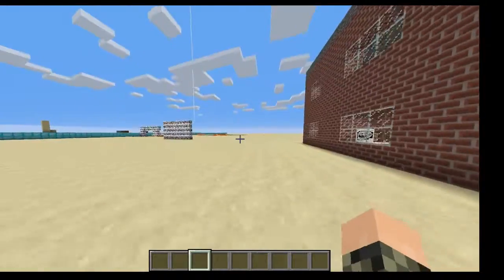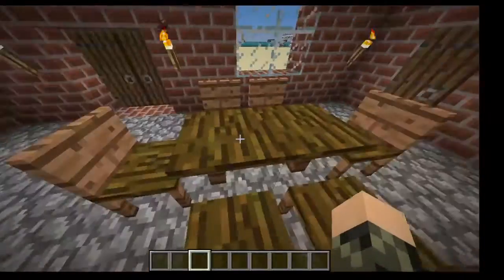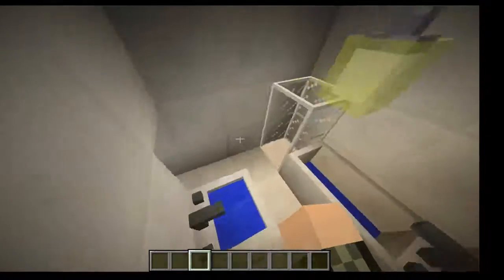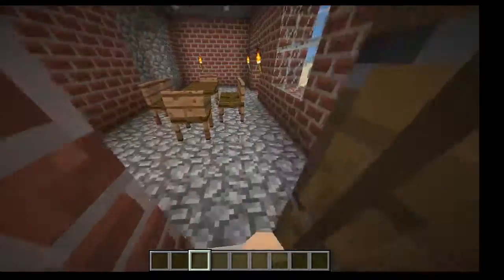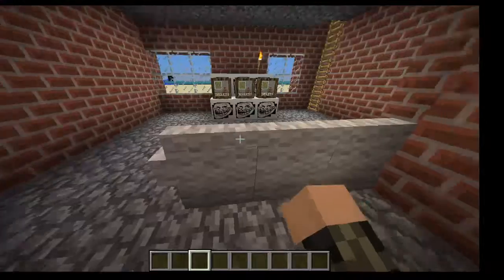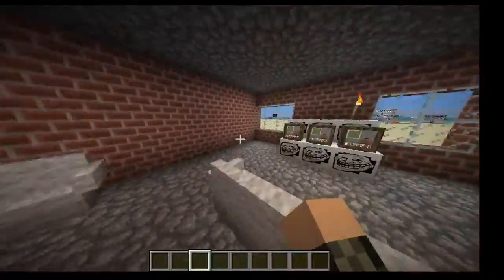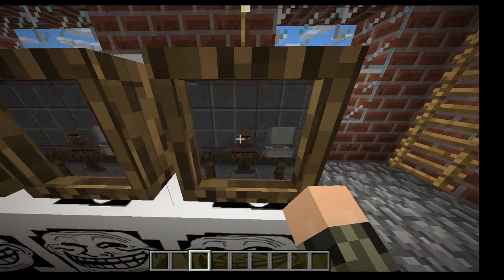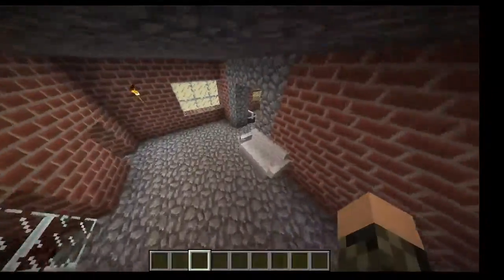Furniture and emerald-obsidian mod gameplay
I explore the emerald obsidian mod and all of its tools. Also, I explore the furniture mod.